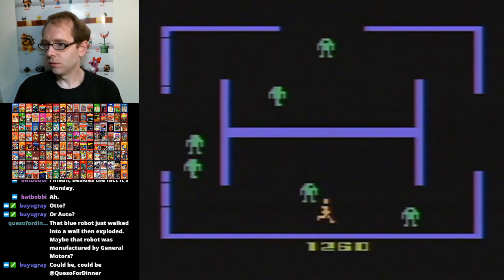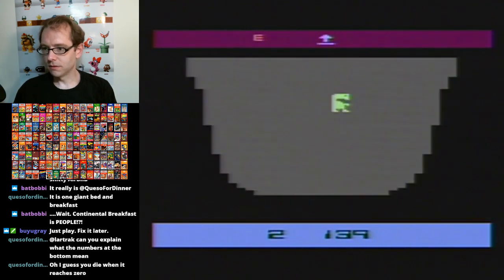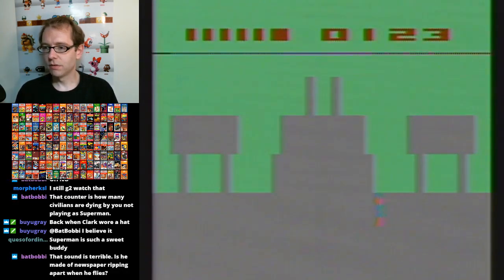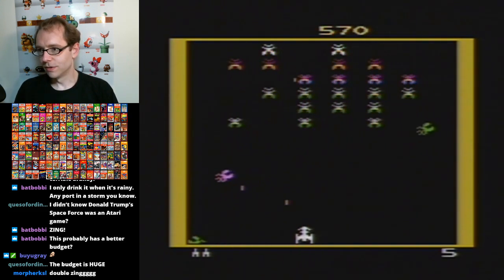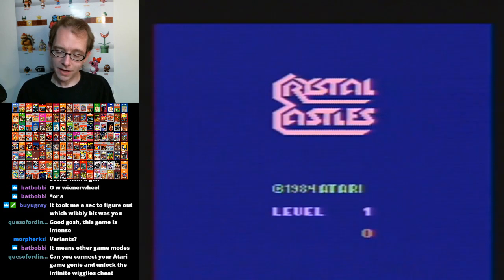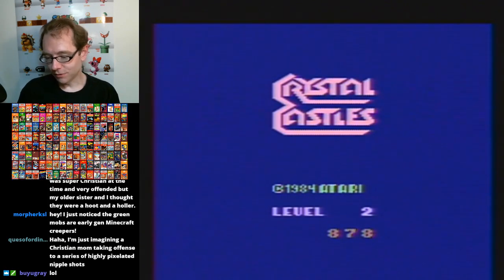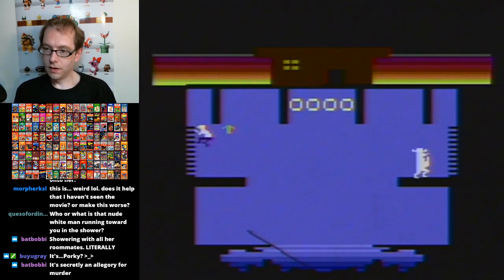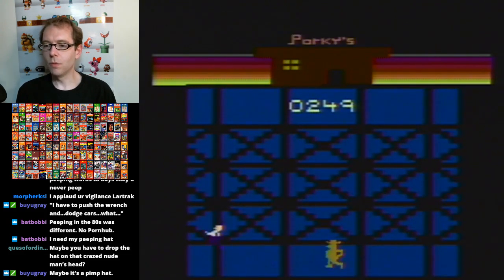Atari, HO! (Various, Atari 2600) --Livestreamed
I play about a dozen Atari 2600 games.  My chat bot breaks.  And the chat mocks some pretty bad games, and also some good ones.